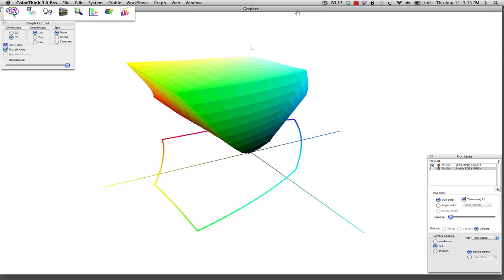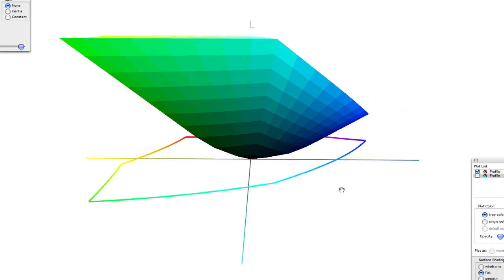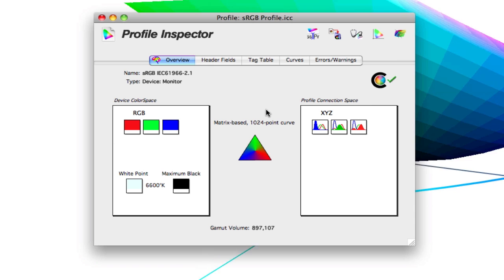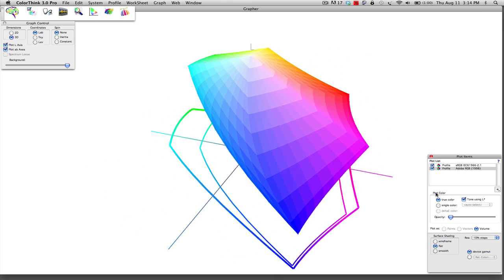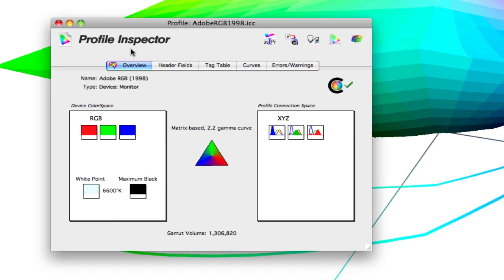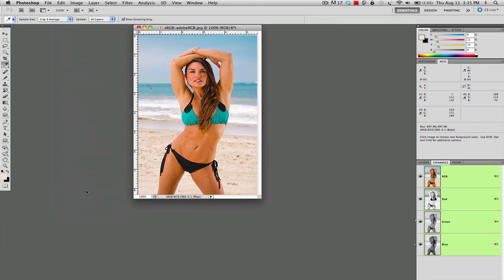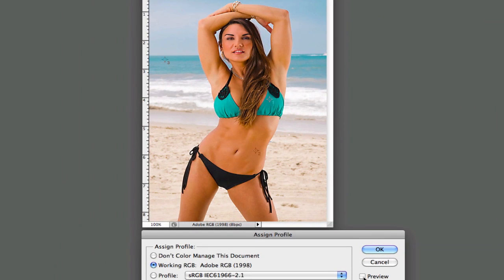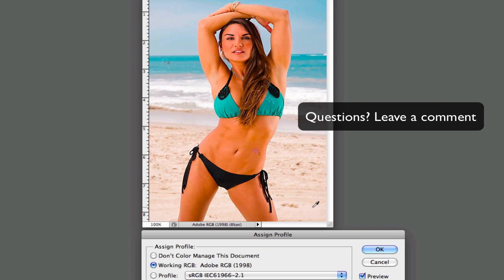Difference Between sRGB and Adobe RGB Color Gamut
MORE Explanation of the visual difference in color between sRGB and Adobe RGB color gamuts. Learn which RGB color profile to use based on the image your working on.

Recommended RGB profile usage:

Adobe RGB:
Architectural
Landscapes
Animals
Nature
Sports
Science
Food

sRGB:
Portraits-People